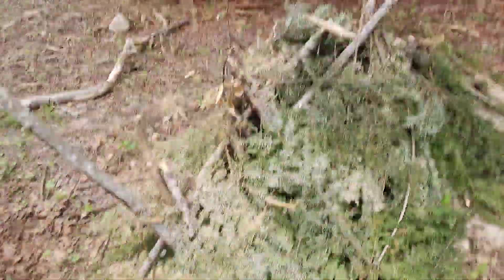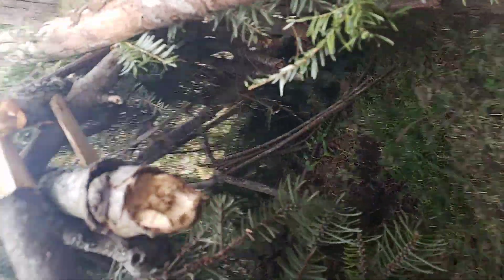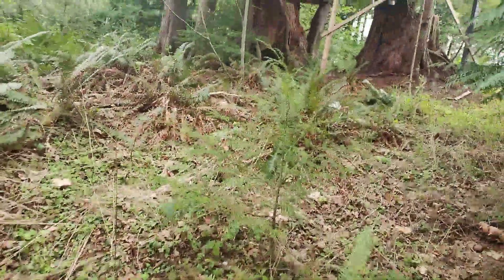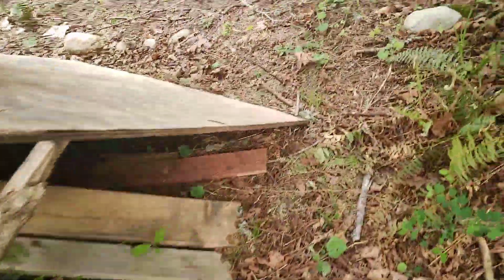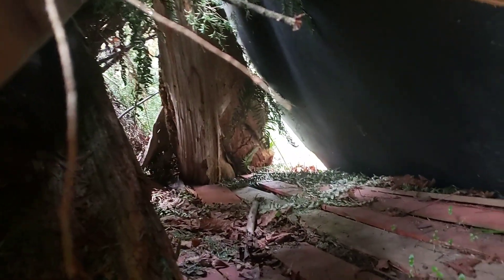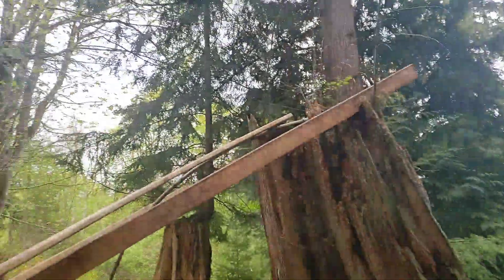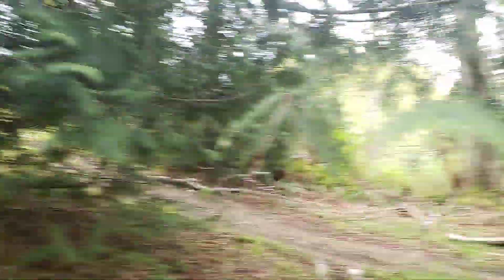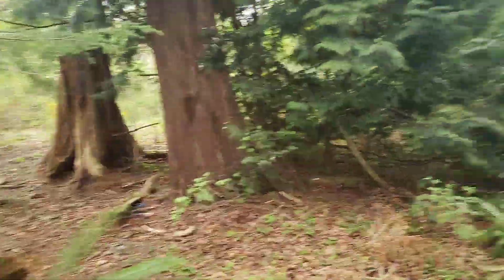Looking for forts